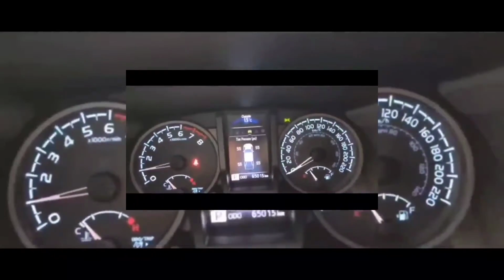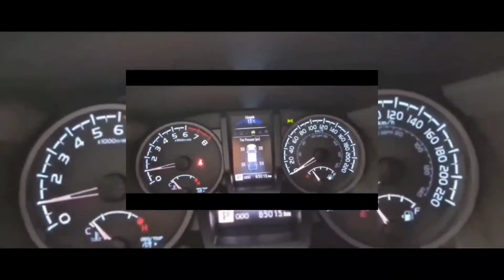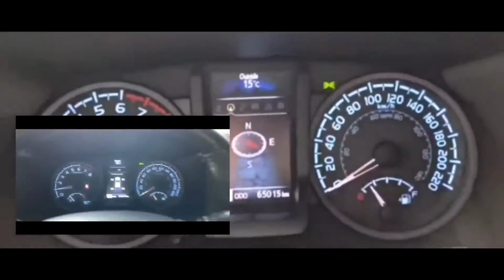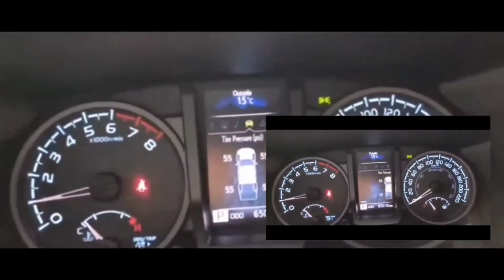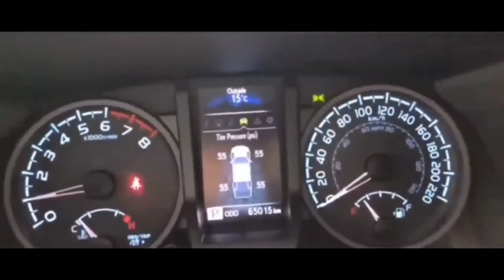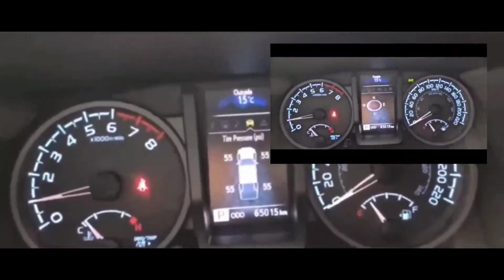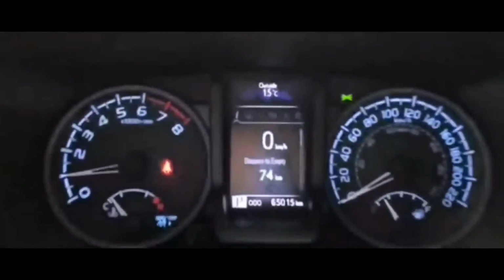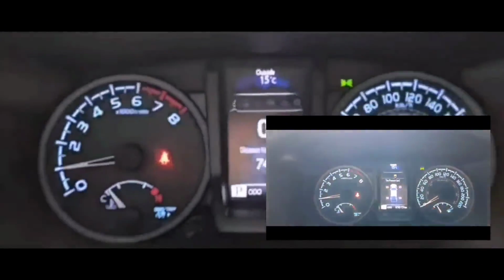2019 Toyota Tacoma Starting Issue...No Crank No Start...Fixed